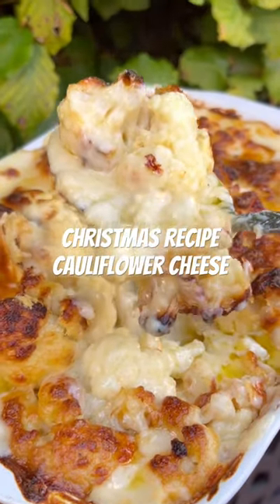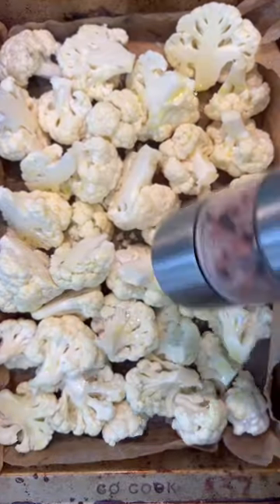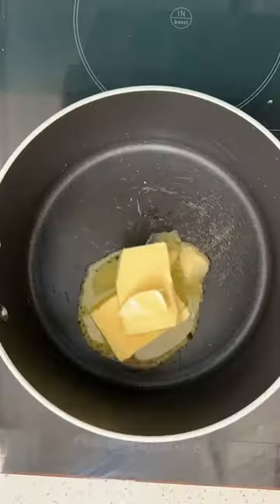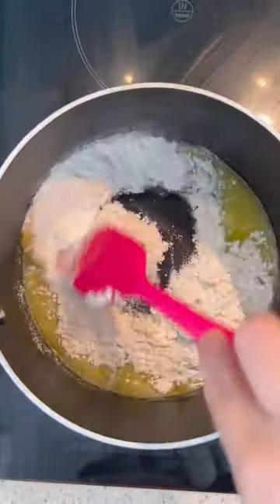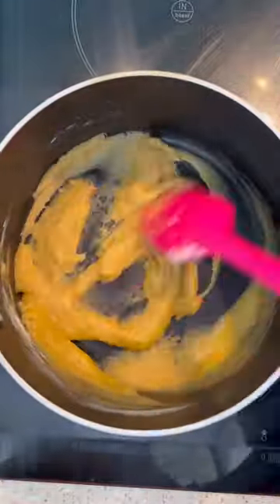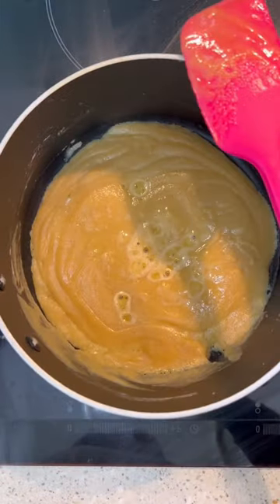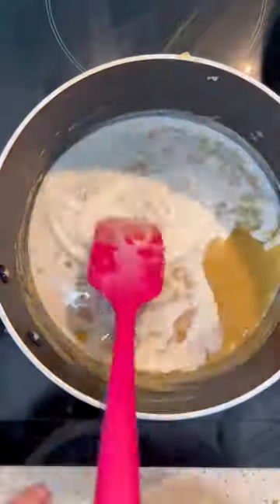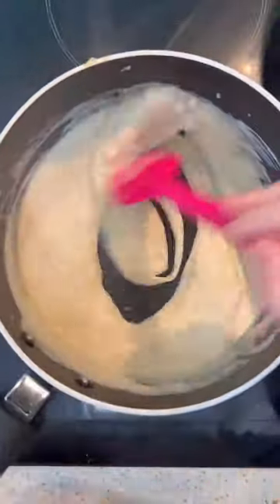Christmas Recipe: Cauliflower Cheese - Xmas Festive Side Dish (recipe in description)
ROASTED CAULIFLOWER CHEESE

It was @chefthombateman who shared his cauli cheese recipe a while back and when I saw he roasted his cauliflower first I honestly was like WHY HAVE I NOT DONE THIS BEFORE… it’s so obvious, yet clearly eluded me 🙈🤦🏻‍♀️

Small steps like this that can make a massive difference when cooking. It’s why I love that our cooking education truly does never end; I’m always learning, always developing and always eating 🤣

If you like my previous cauliflower cheese recipe then feel free to keep the other ingredients in, but  ROAST YOUR CAULIFLOWER FIRST - you won’t regret it!

Ingredients
- 2 x cauliflower
- 90g salted butter
- 80g plain flour
- 700ml whole milk
- 250-275g extra mature cheddar cheese
- parmesan (optional)

Other optional ingredients to add to the cheese sauce - garlic, mustard, cloves (just ensure you remove these before baking in oven).

Method
1. Pre heat oven to 180C fan
2. Break up cauliflower head into florets and place in lined baking tray with oil, salt & pepper
3. Roast raw cauliflower in oven for 30 mins
4. Melt butter in pot, add flour and mix to make a roux - cook for approx 1 minute on medium heat (add extra ingredients at this stage if you want them)
5. Start adding milk, a little at a time, whilst whisking to start to thicken the sauce
6. Once all the milk has been added and you have a white sauce, add grated cheddar cheese
7. Add cauliflower to cheese sauce, mix through and transfer into oven proof dish for baking when ready to serve (it can be refrigerated at this stage for 2-3 days)
8. When ready to serve - place in oven at 200 degrees for 30-40 minutes

Roast Dinner | Sides | Sunday Roast | Béchamel